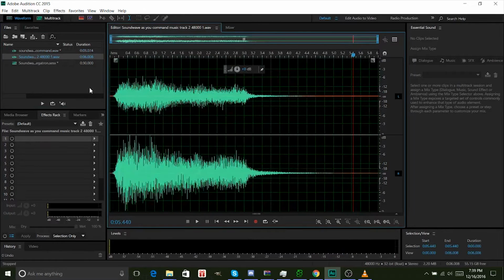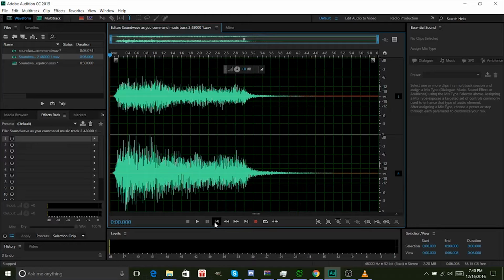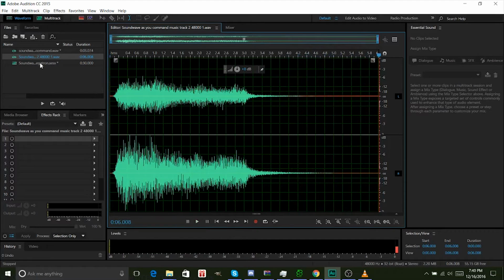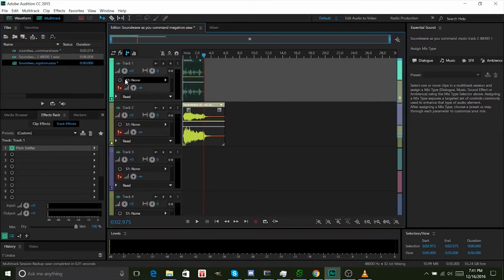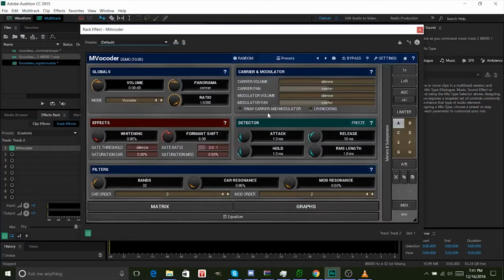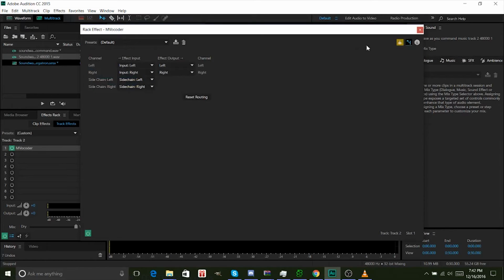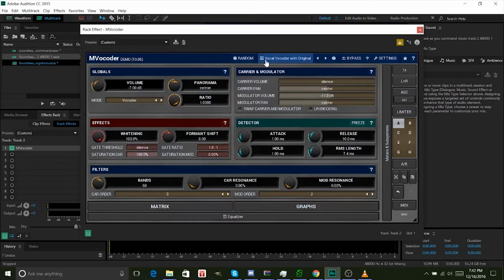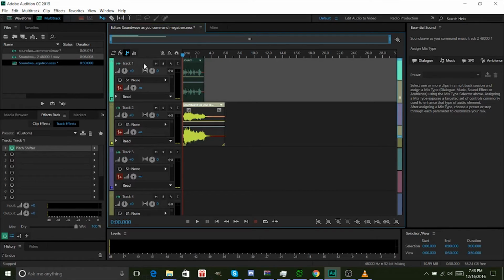Tutorial: How to make Soundwave's voice